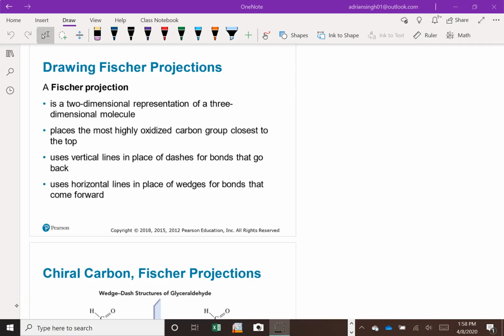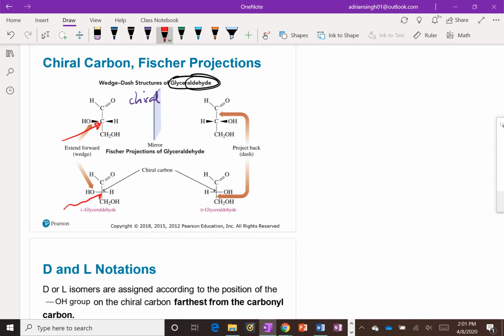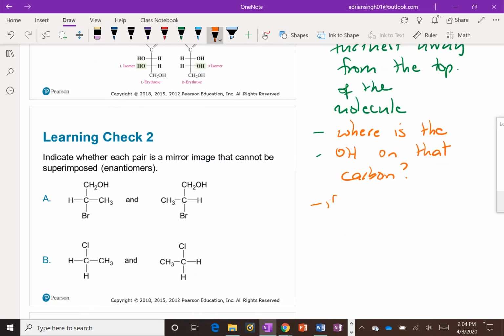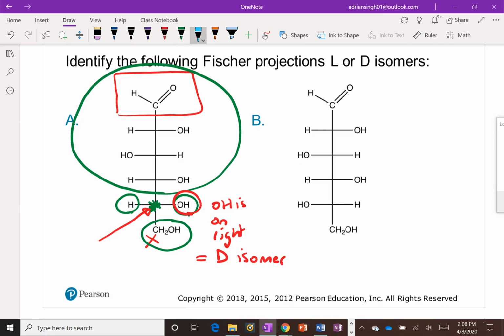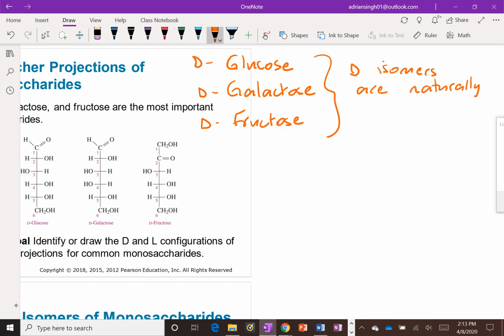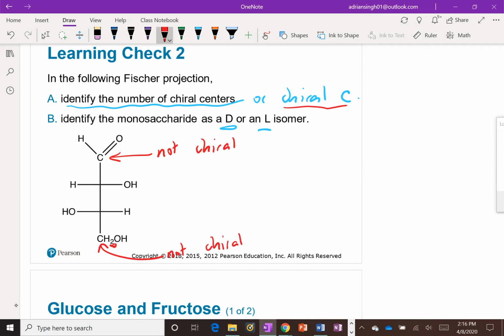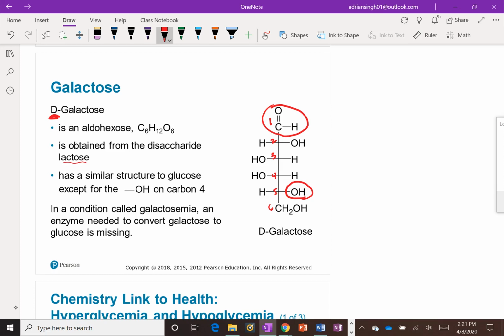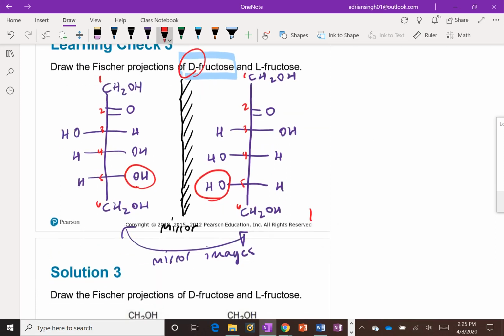1154 Carbs - Fischer projections of monosaccharides